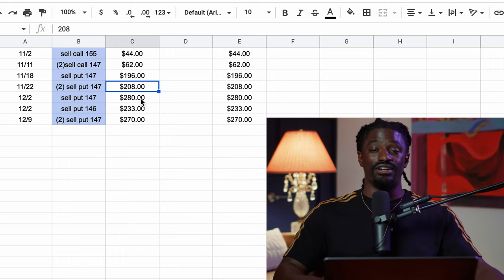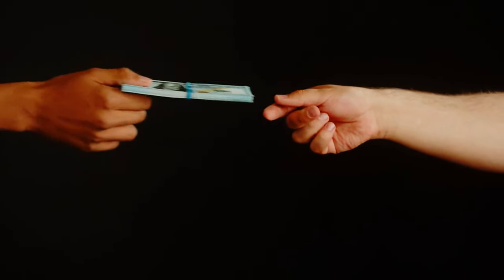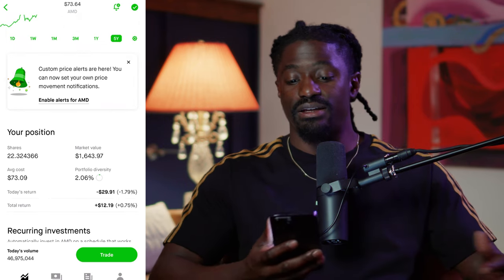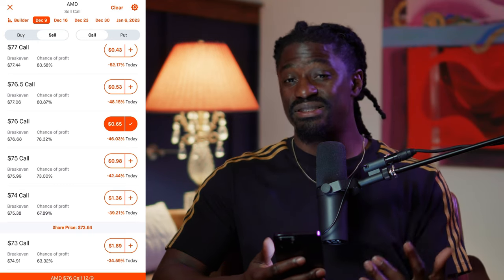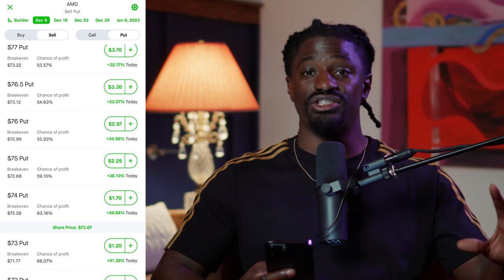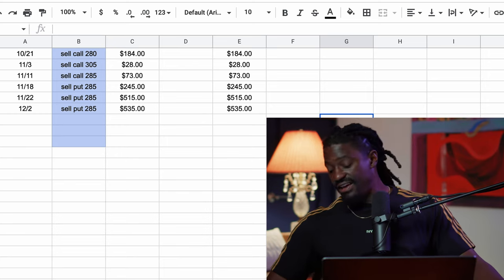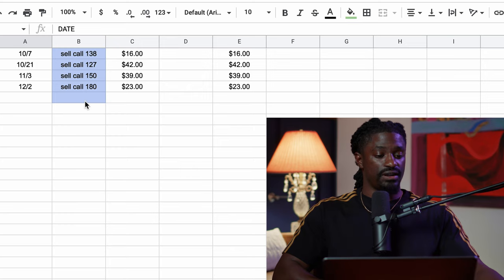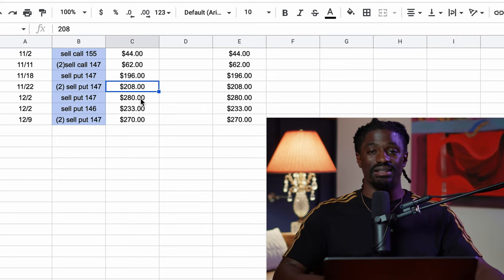How Much Passive Income You Can Make Selling Options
► LIMITED TIME: Open a Webull account and deposit any amount (even just $0.01) can get 12 free stocks up to $30,000

👇👇Using My Special Link👇👇
►💰 LIMITED TIME: 💰 moomoo Open & Deposit, Get 20 Free stocks valued up to $40,000